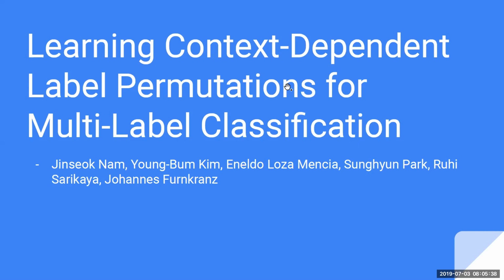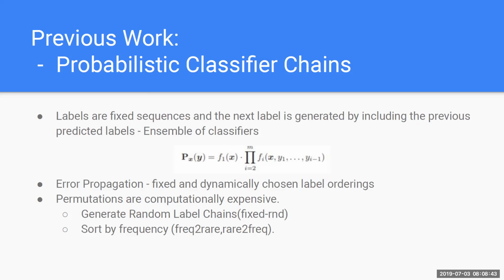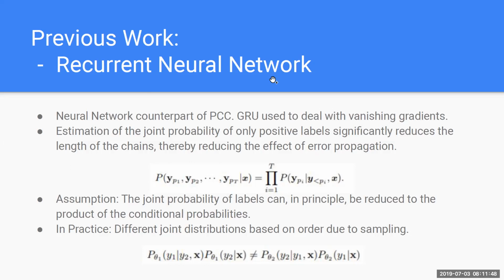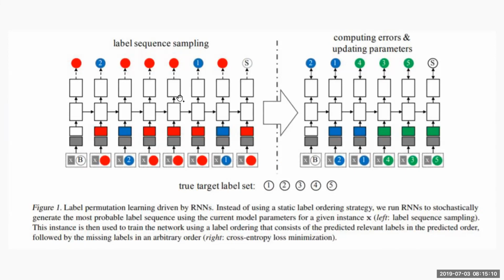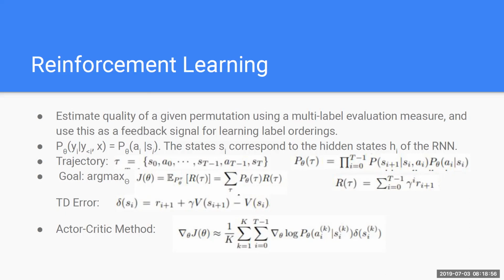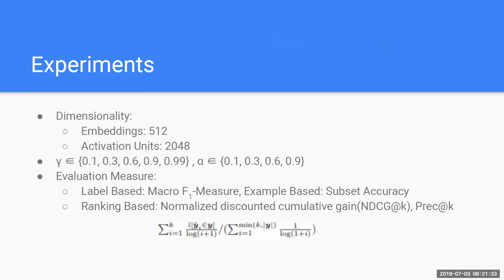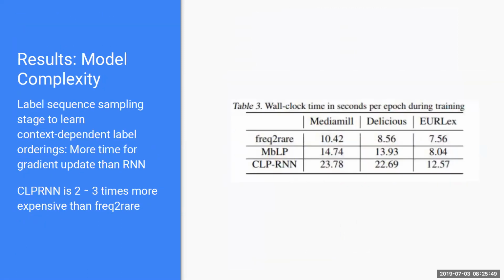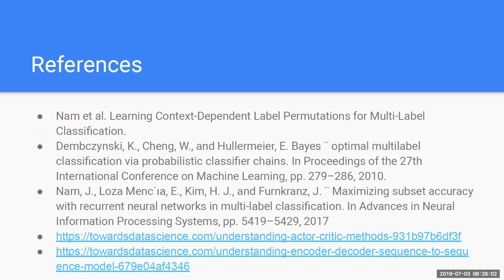Learning Context-Dependent Label Permutations for Multi-Label Classification